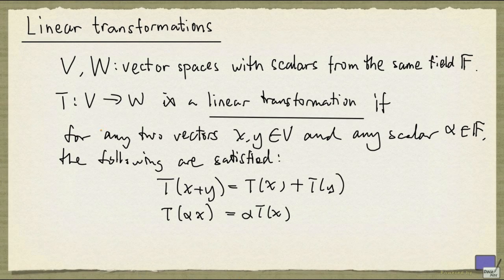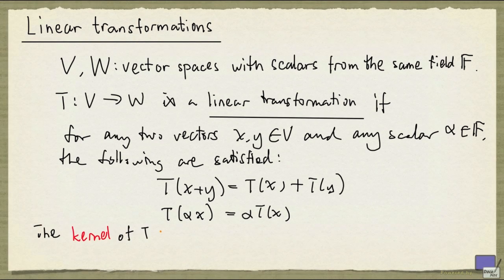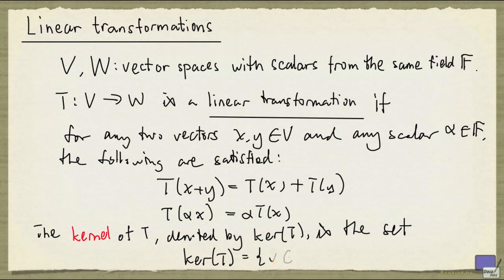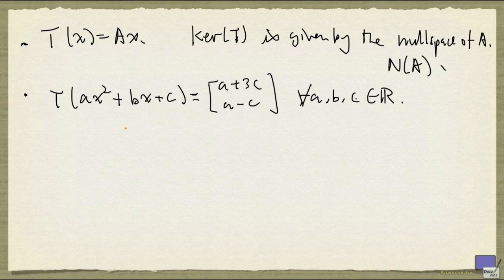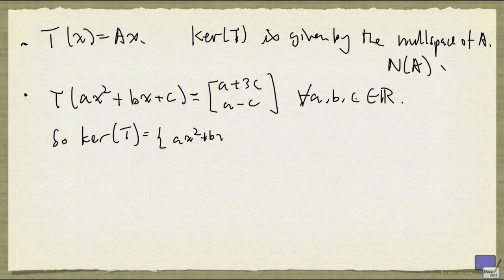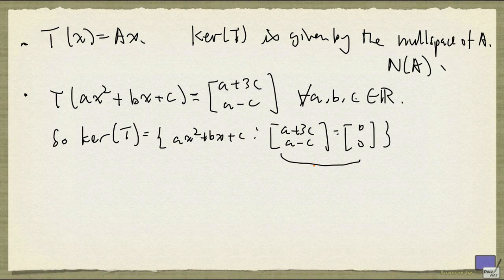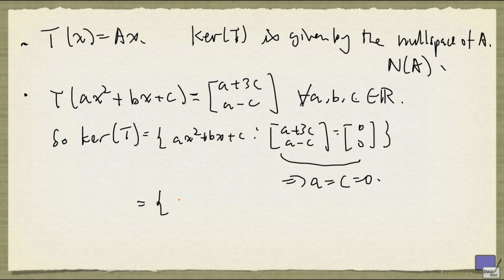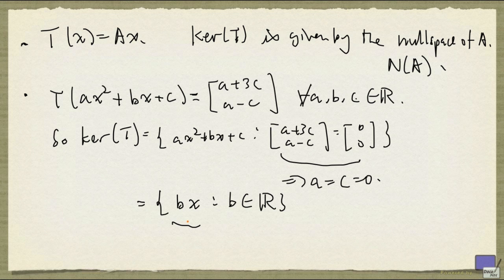Week 11 - Kernel of a linear transformation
Definition of the kernel of a linear transformation and some examples.